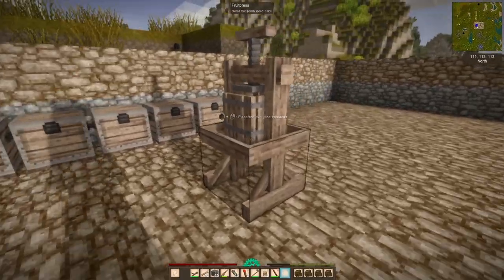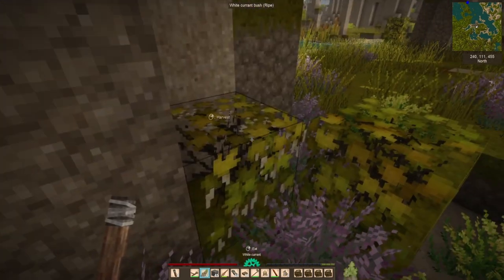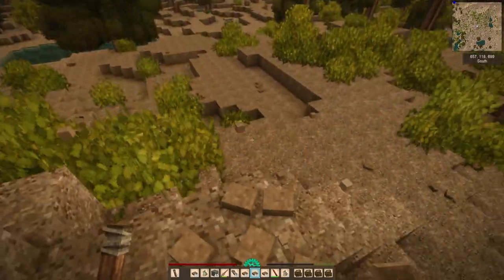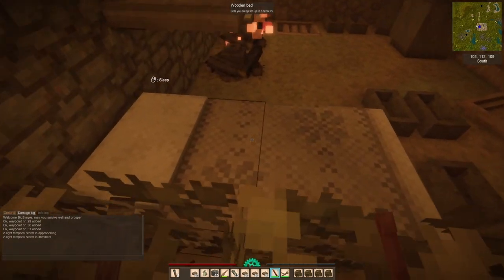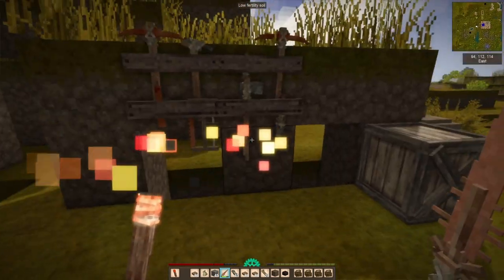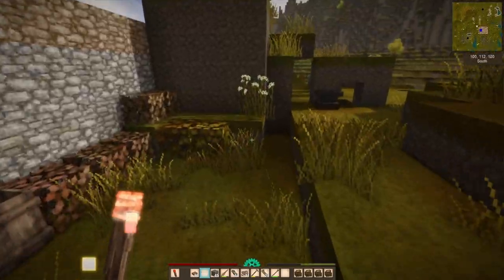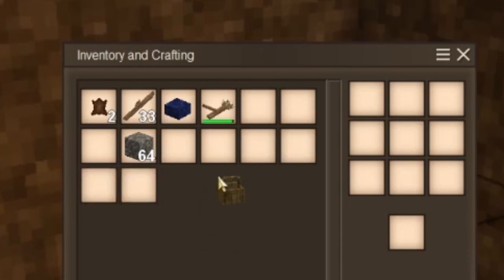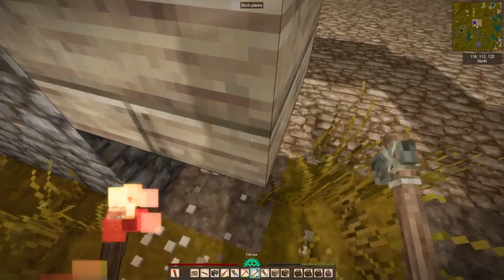Vintage Story - 11 - Cottage Core Vibes